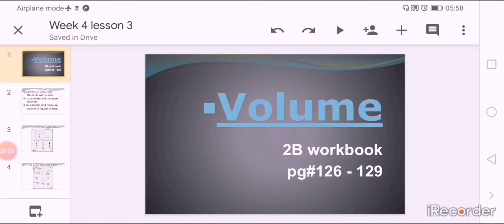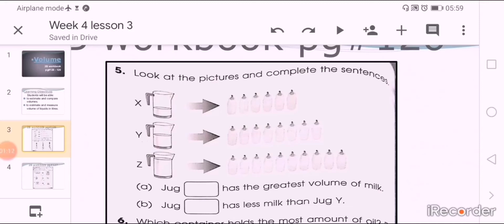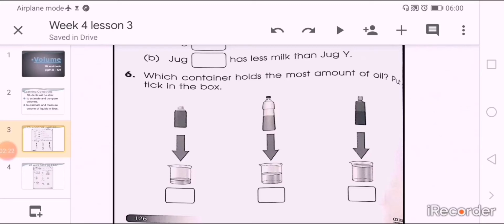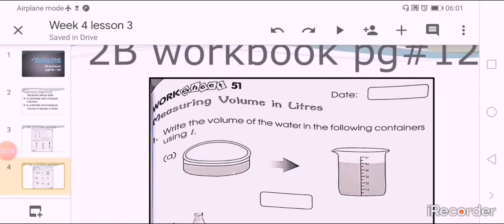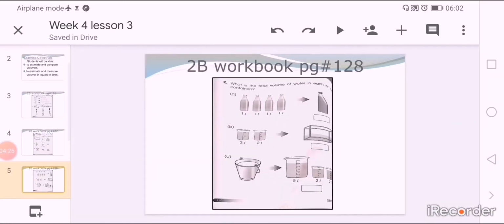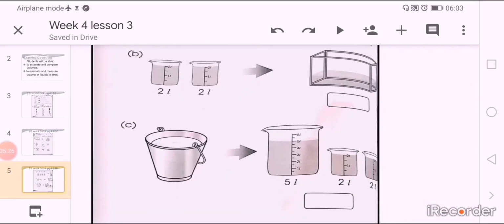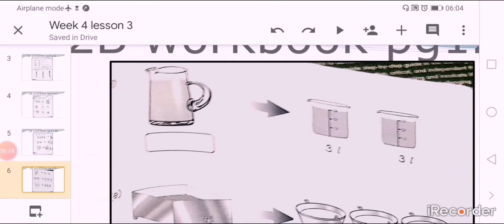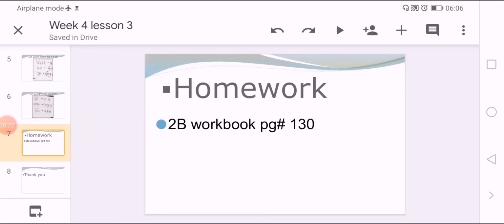Class 2:Mathematics:Week 4 lesson 3:"Volume" 1st May 2020